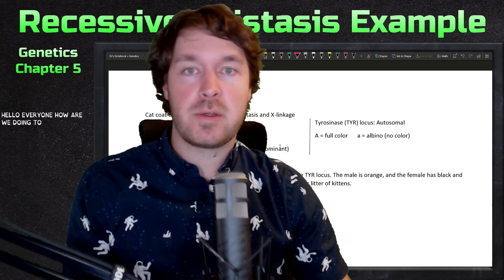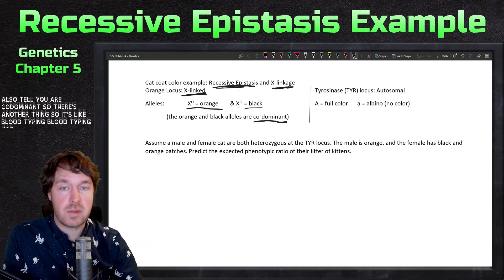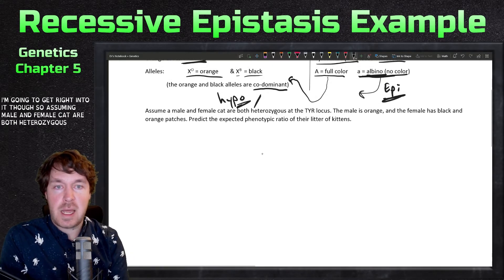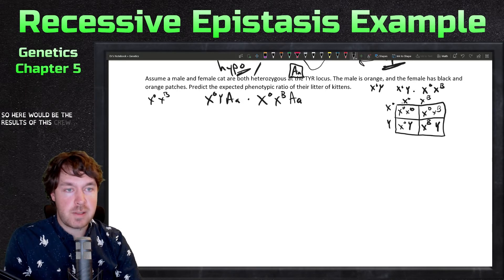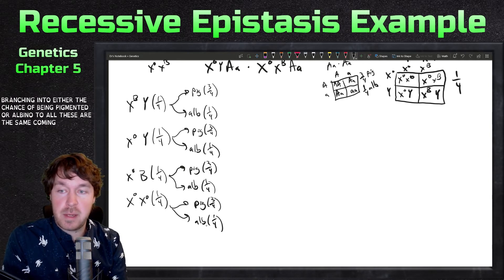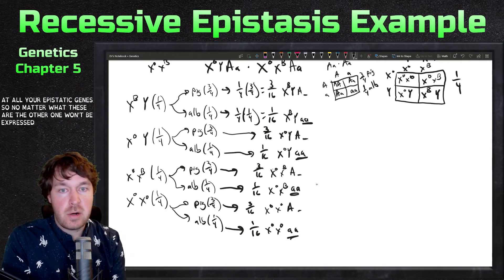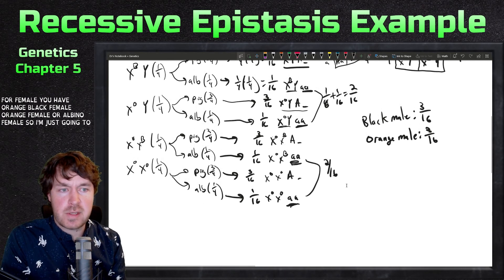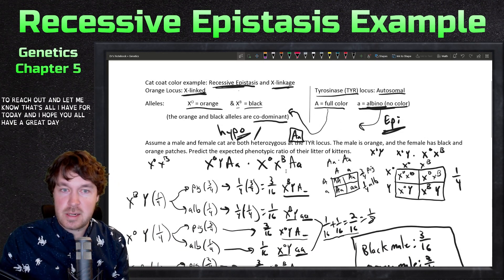Recessive Epistasis and X-Linkage Example Problem | Genetics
In this video I do an example problem about x-linked cat fur color that is controlled via recessive epistasis. It combines what we learned about sex-linked genes, co-dominance, and recessive epistasis.